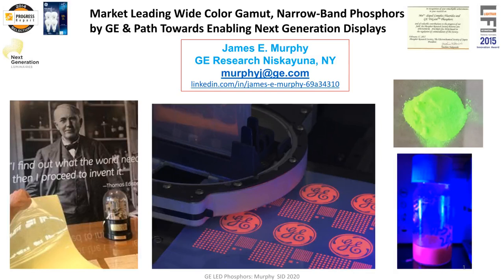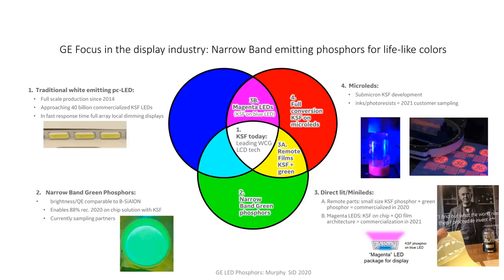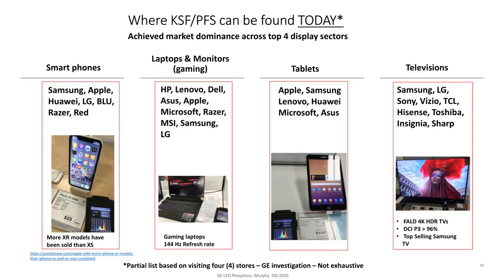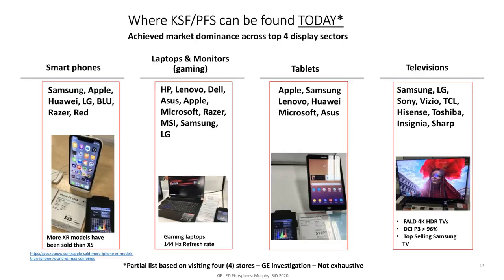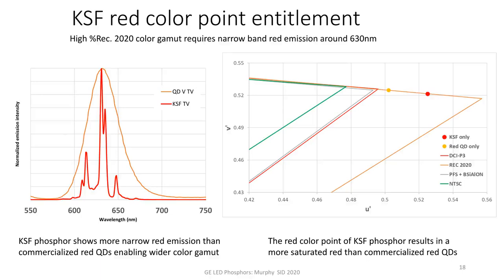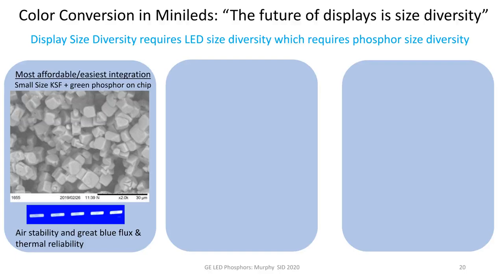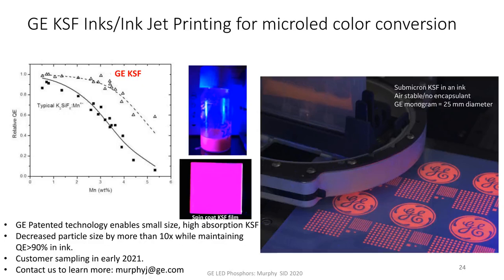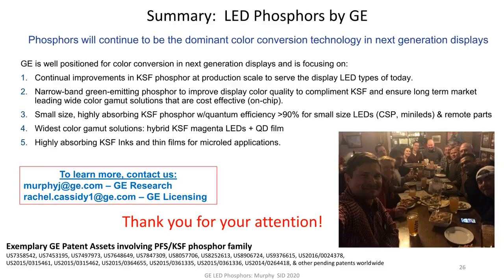Wide Color Gamut, Narrow Band Phosphors by GE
A presentation from Jim Murphy, GE Research's LED Phosphor Program Manager, on GE's wide color gamut, narrow-band phosphors and its path towards enabling next generation displays. He delivered his presentation during the SID (Society for Information Display) Virtual Display Week Business Conference, held in August of 2020.